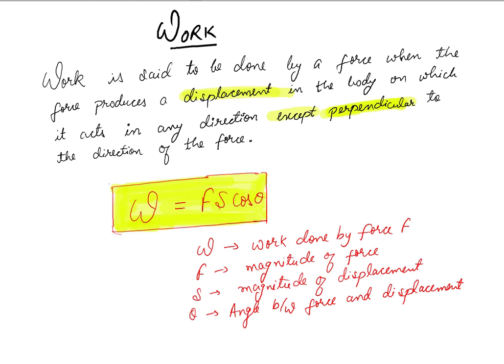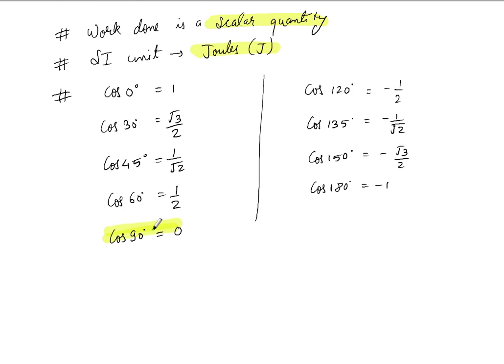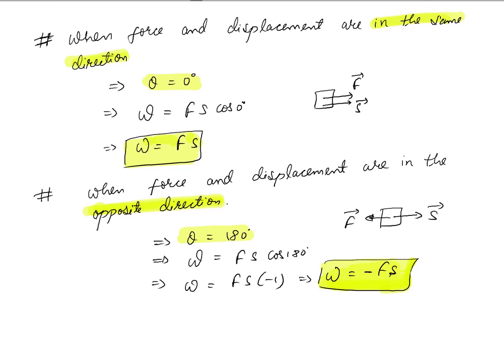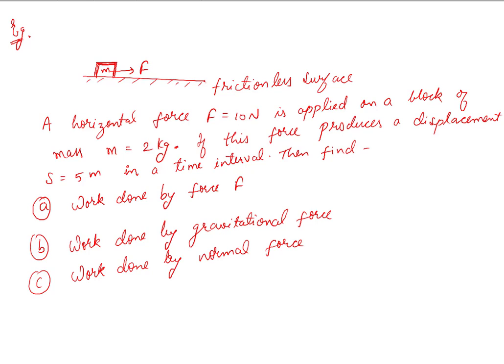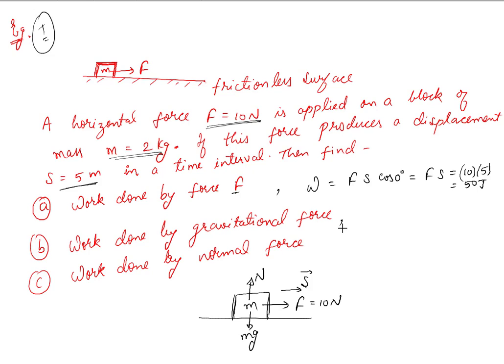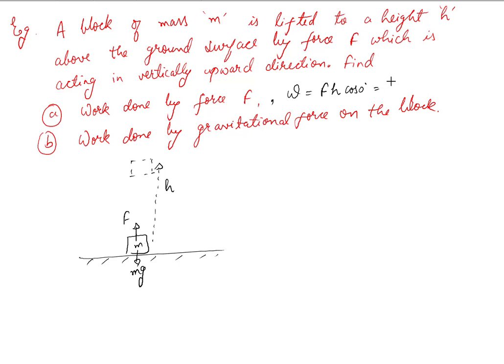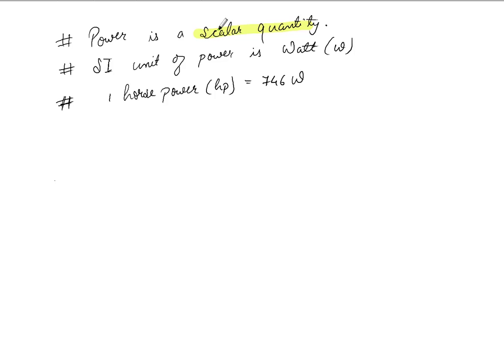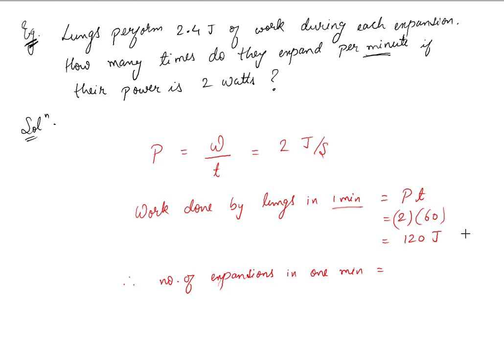FB Phy Lecture 8